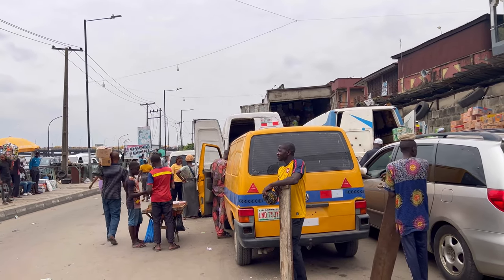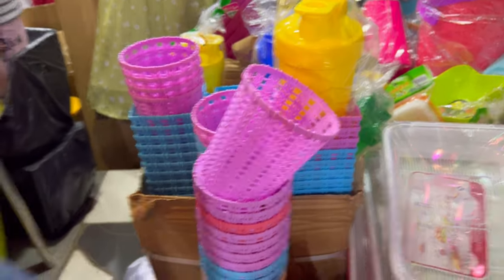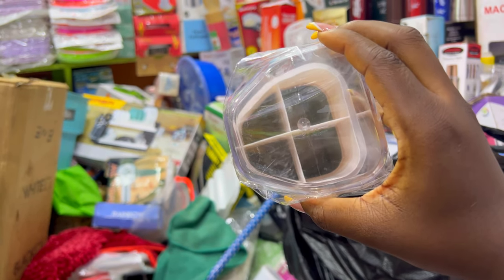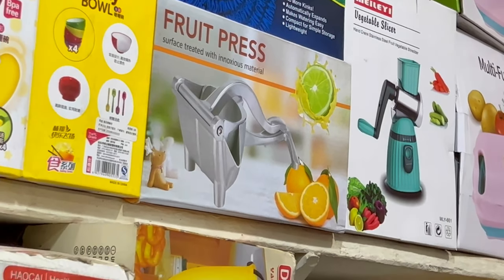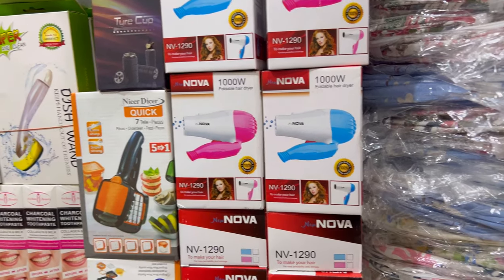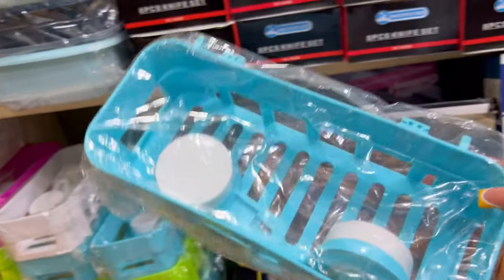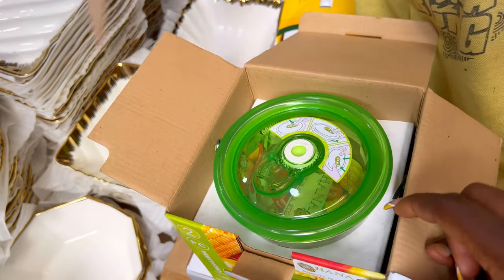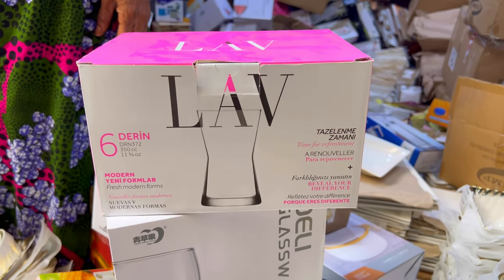MARKET VLOG:| THE BIGGEST AND THE CHEAPEST PLACE TO BUY SOUVENIRS IN NIGERIA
Hi guys! In this video, I’ll be showing you the biggest and cheapest place to buy souvenirs in Nigeria.

The name of the place is called Gorodom on Lagos island. And this is where wholesalers come to buy souvenirs in bulk for resell. If you have a party or you are considering a career in selling souvenirs, this is where you should be

Please note that I do not know these sellers personally. Please take caution while buying.